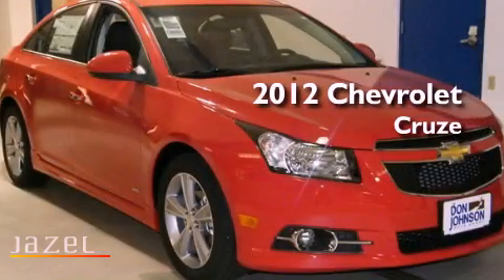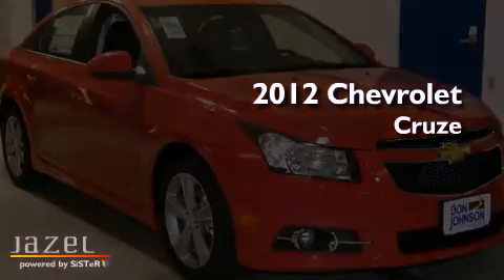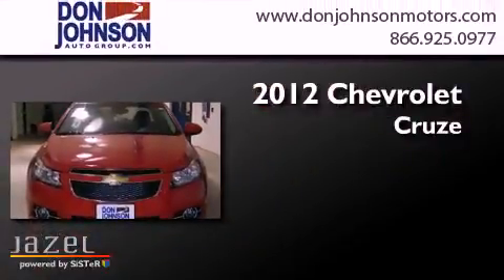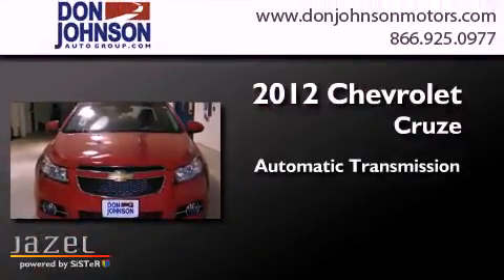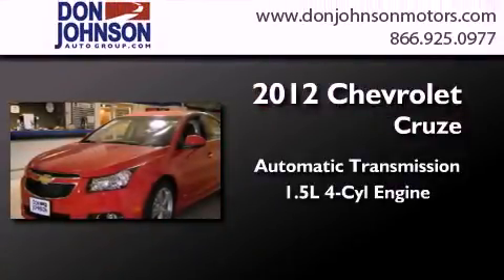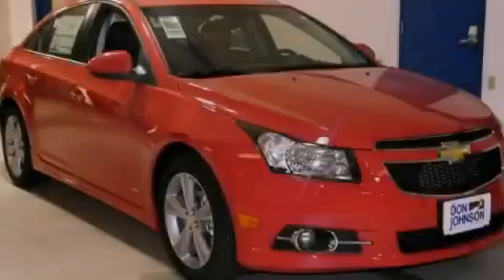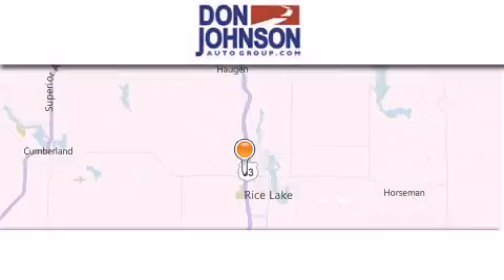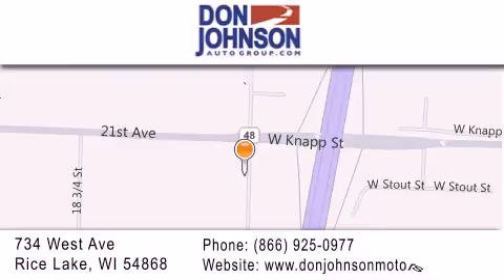2012 Chevrolet Cruze Eau Claire WI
Year : 2012
 Make : Chevrolet
 Model : Cruze
 Engine : 1.4L 4 cyls
 Trans . : Automatic
 Exterior : Victory Red
 Miles : 7
 Interior : Jet Black w/Meridian Leather-Appointed Seating Sur
 Stock : R12102

 2012 Chevrolet Cruze  WI